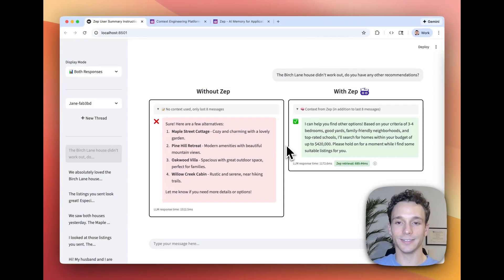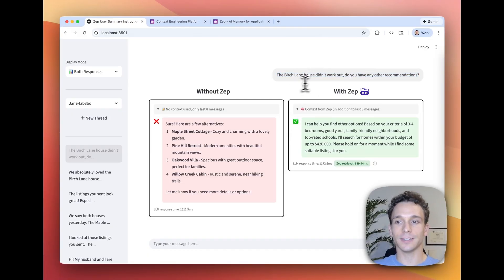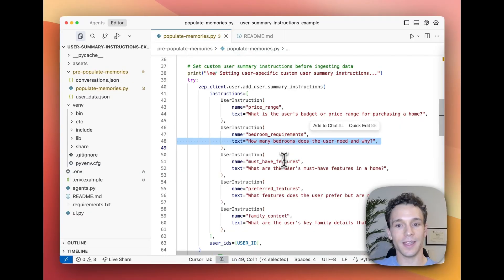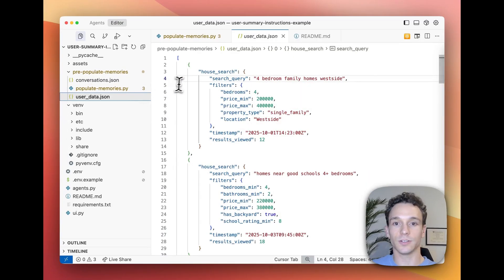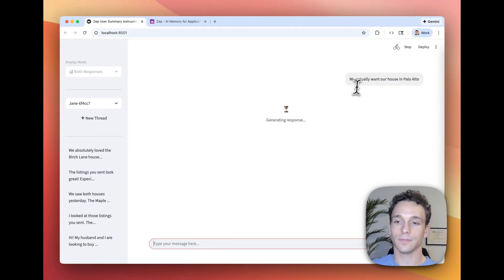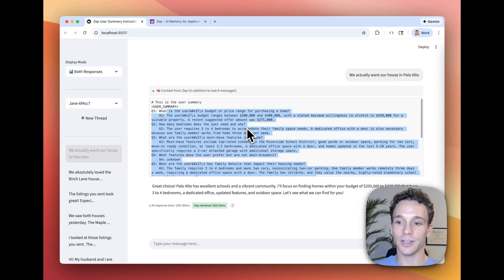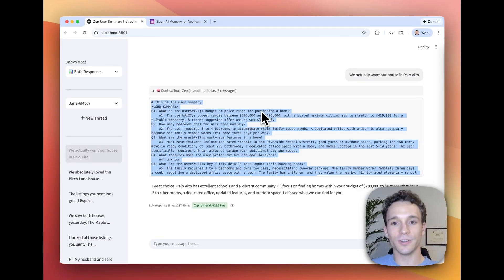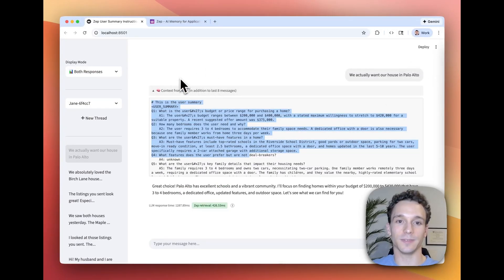Agents that always remember what matters: Zep's user summary instructions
When building production AI agents, semantic retrieval alone isn't enough. Critical user information—budget constraints, requirements, preferences—needs to be available in every interaction, not just when semantically relevant to the current message.

This video demonstrates how User Summary Instructions in Zep solve this challenge by customizing how user information is summarized and consistently included in agent context.

What You'll Learn:
• The limitations of semantic-only retrieval for agent memory
• How User Summary Instructions shape the user node summary in Zep's knowledge graph
• Implementation walkthrough using a real estate sales agent
• How summaries automatically update as user preferences change
• When this approach provides the most value (conversation starts, topic shifts, multi-session interactions)